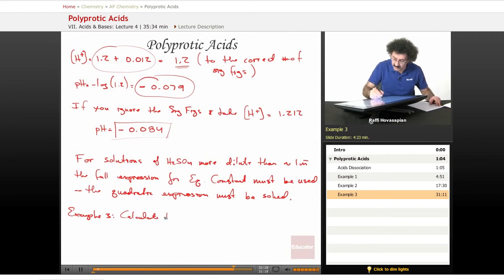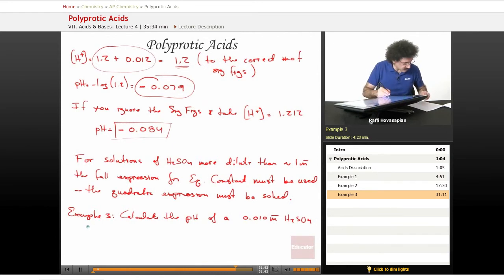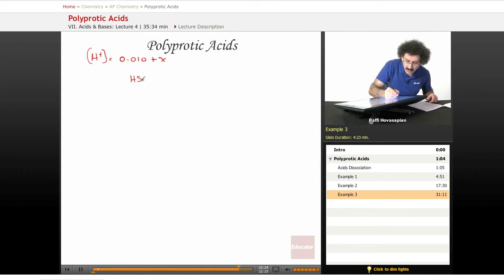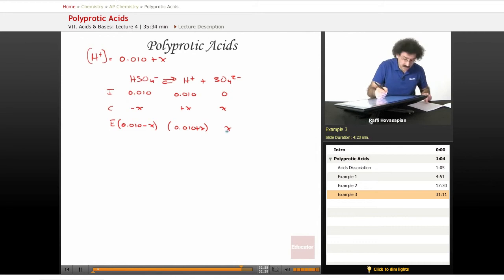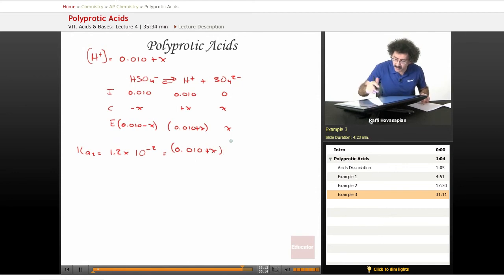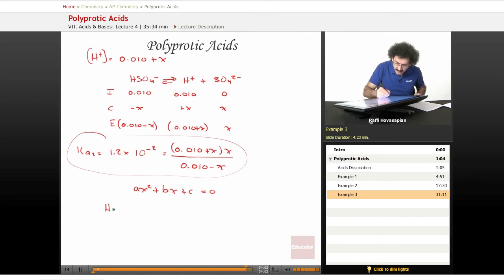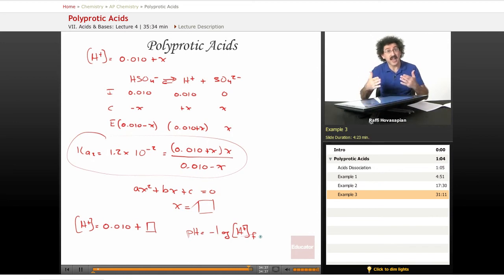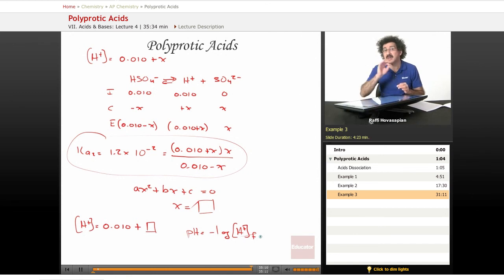Polyprotic Acids & Acids Dissociation | AP Chemistry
Example of polyprotic acids and acids dissociation from Educator.com’s AP Chemistry class. Want more video tutorials? Our full lesson includes in-depth explanations and even more worked out examples.
In this video, we’ll discuss concepts in polyprotic acids and dissociation.  You'll learn how to calculate the pH of a H2SO4 solution and determine the major species.